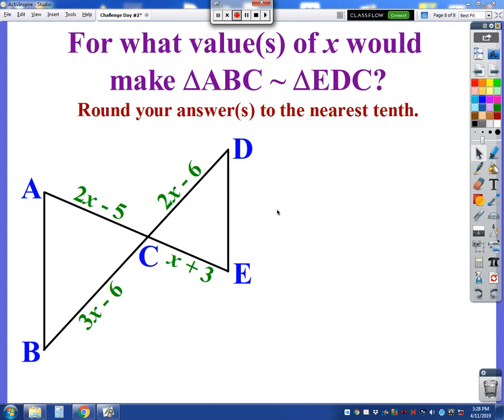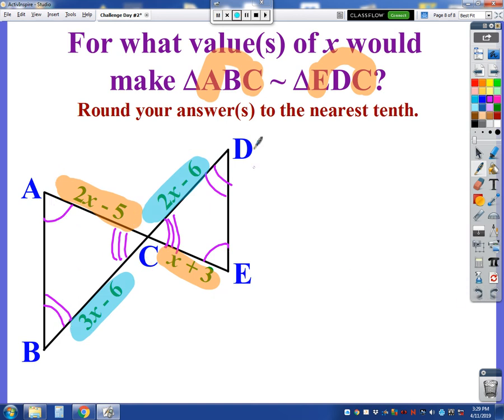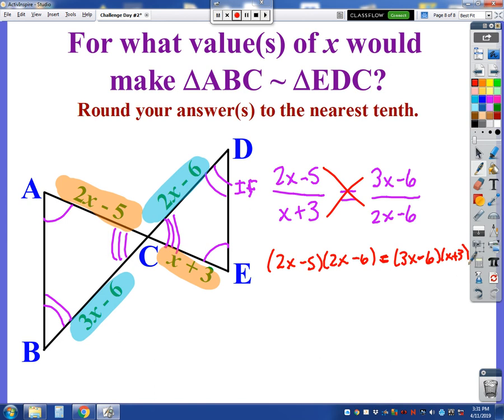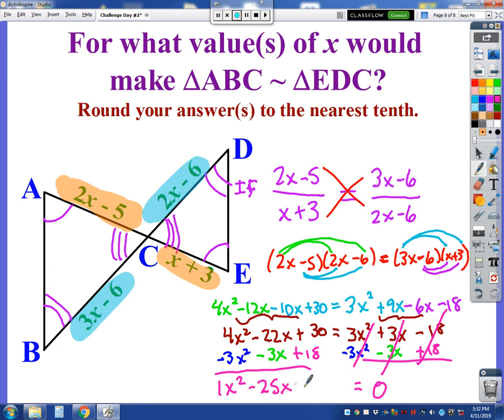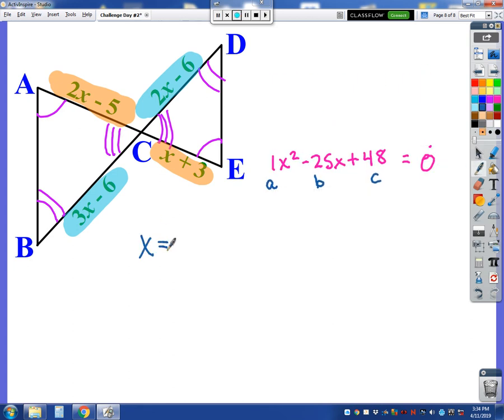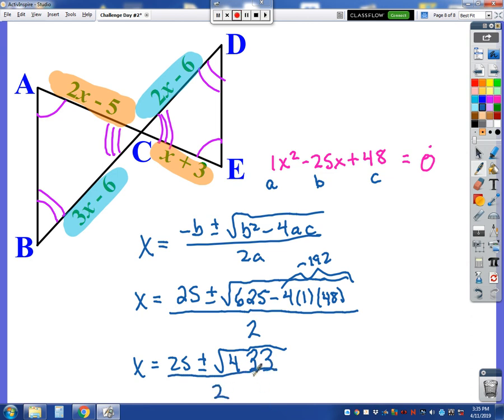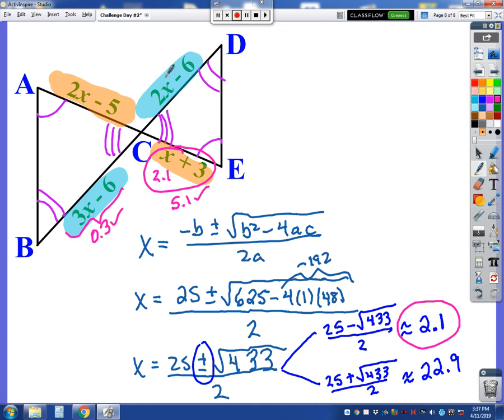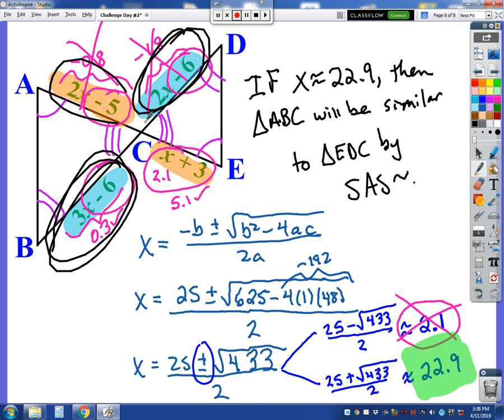Chapter J - Challenge Day 2 (#8)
There will NOT be anything this difficult on the test, but if you can do this problem, then you should feel good about the test!